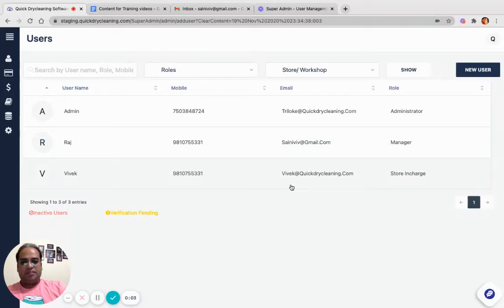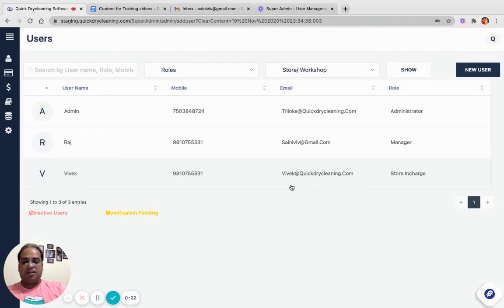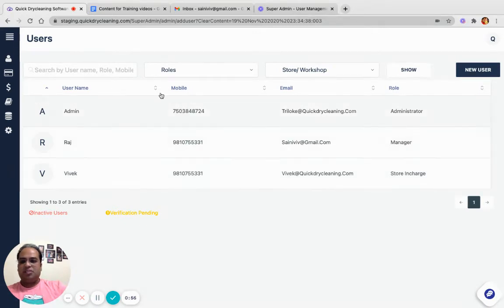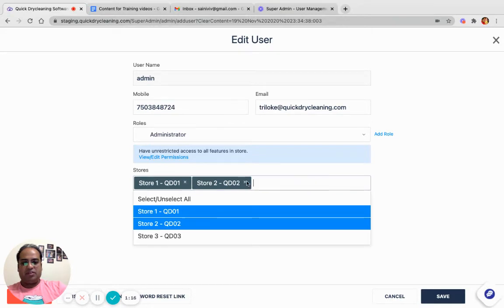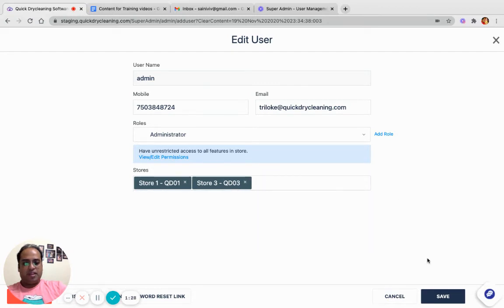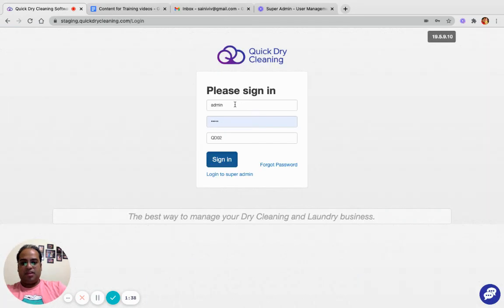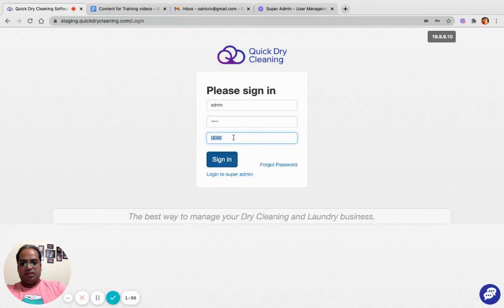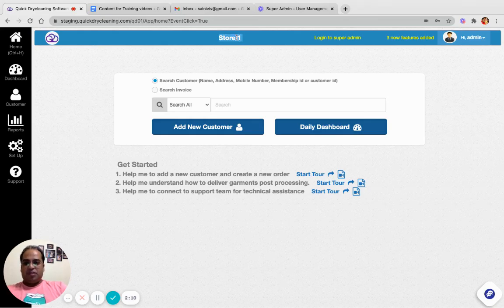Super Admin - User Management - Adding/ Removing Access of Stores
Welcome to the video tutorial of Super Admin - User Management: Adding/ Removing Access of Stores in this training video we will understand the followings:

- I want a user to log in to more than one store, do I need to create multiple users.
- How do I remove a user from a store?